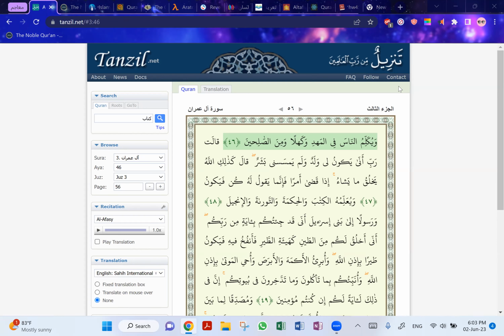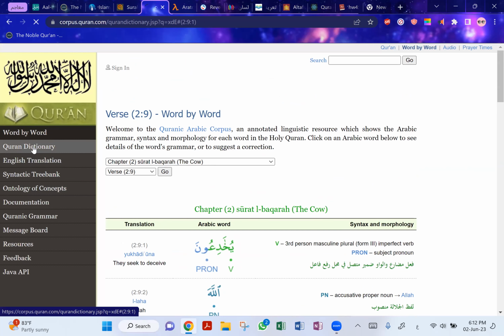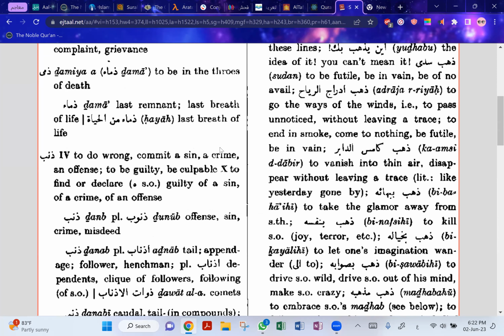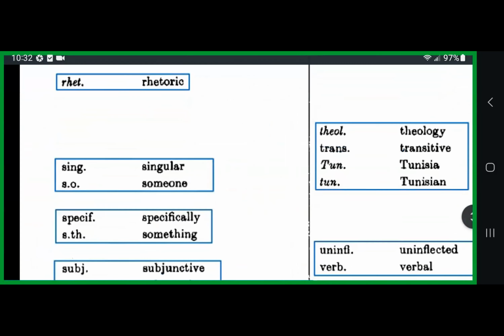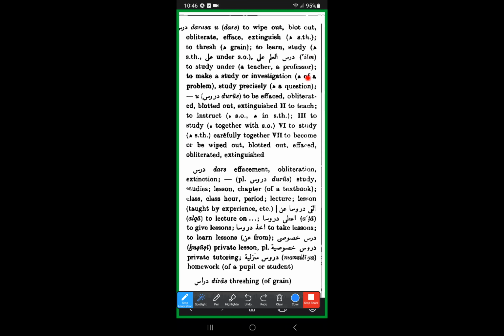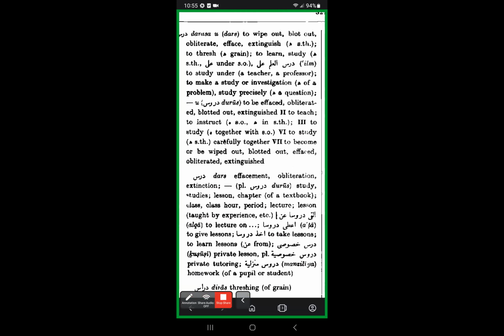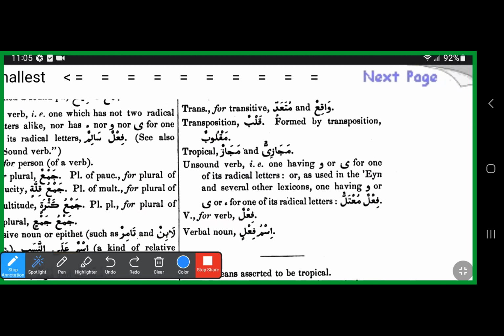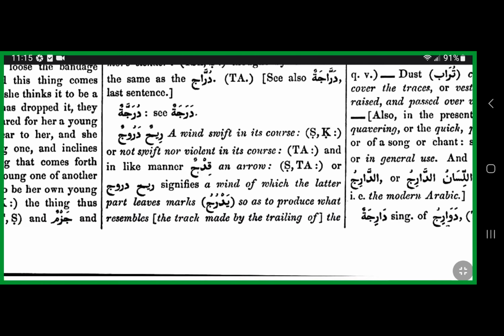Arabic Dictionaries Tutorial & more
A brief overview of the main Arabic dictionaries - Hans Wehr and Lanes Lexicon plus many other resources for Arabic & Quran students